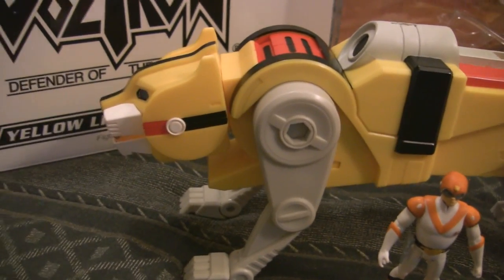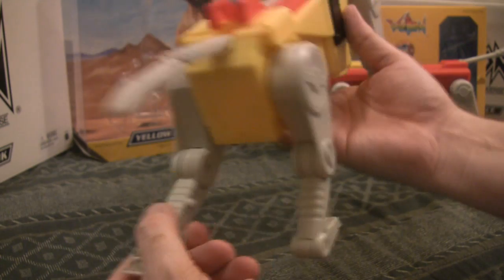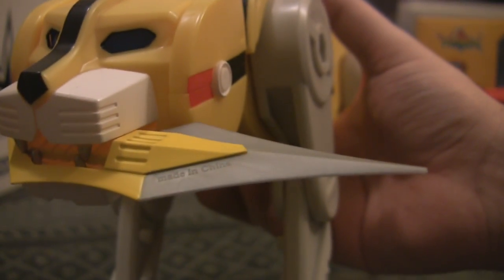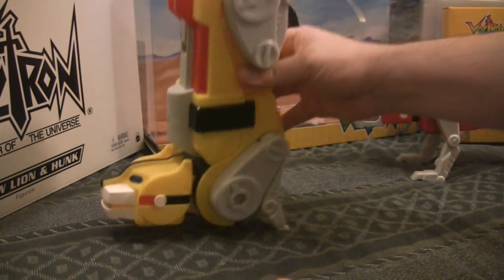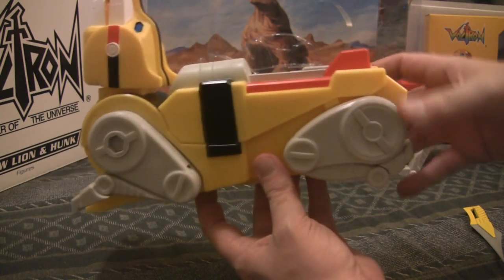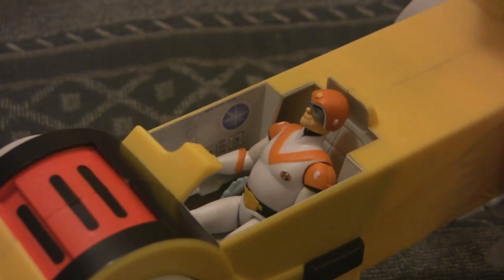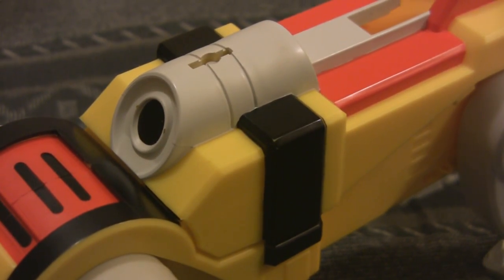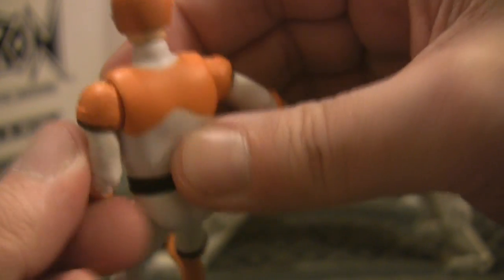Yellow Lion (With Hunk) Review - CollectionDX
Video review for Mattel's Yellow Lion with Hunk by Adam